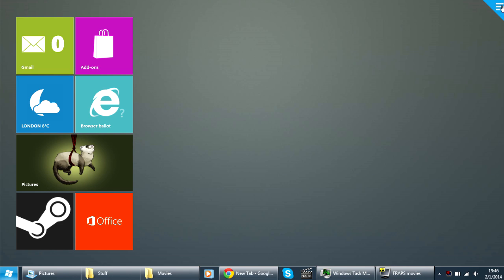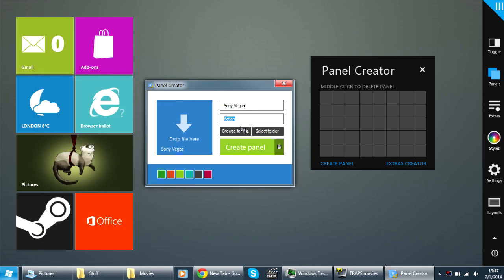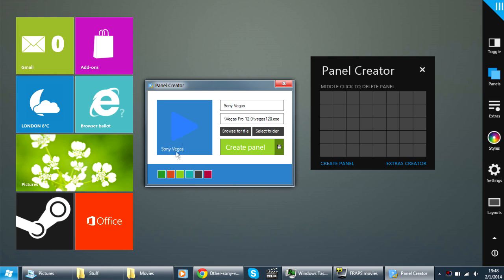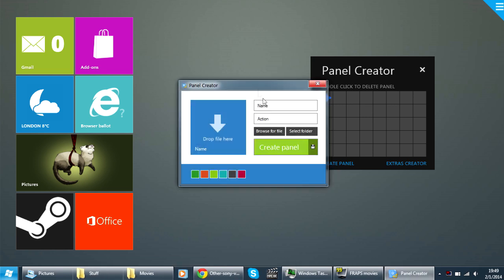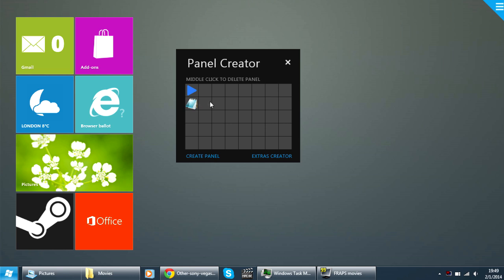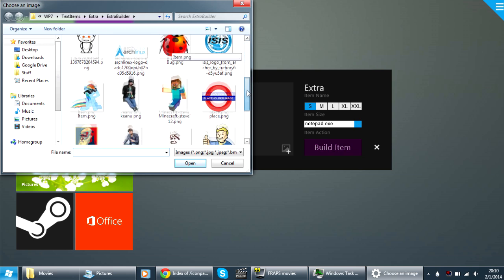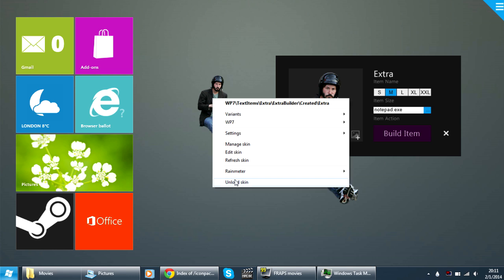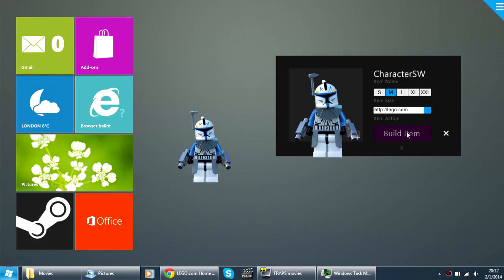4. Using the Panel Creator / Extras Creator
This video shows how to use the Panel creator and the extras creator.